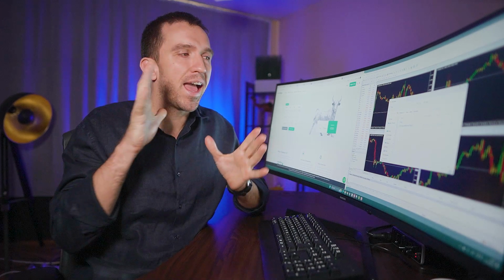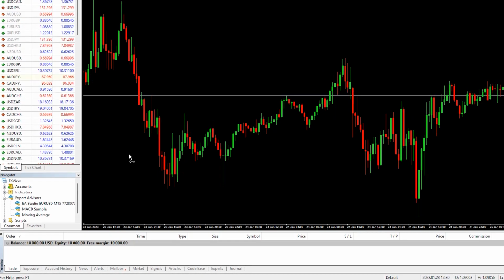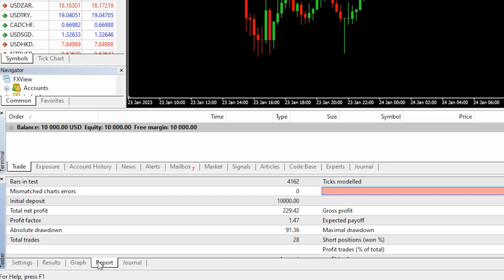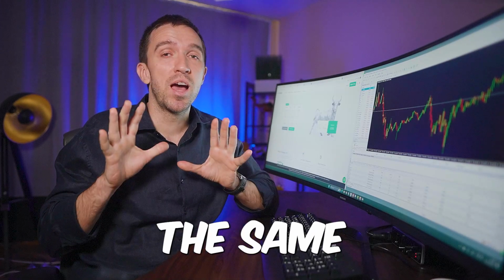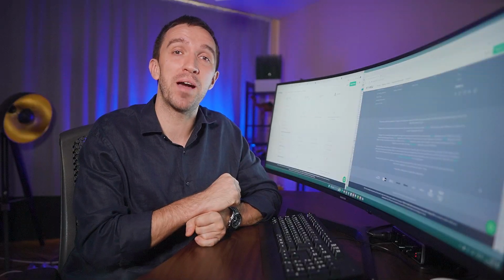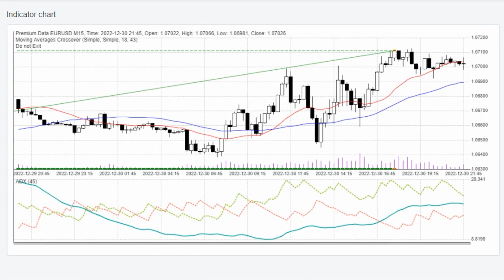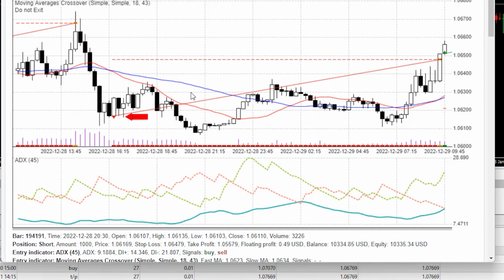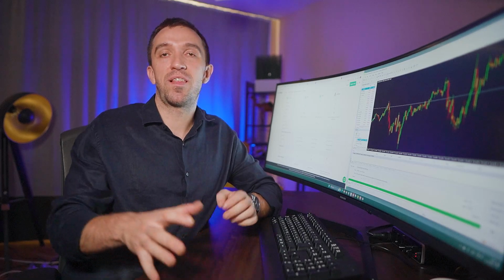Best Expert Advisor for Small Accounts in 2024! (I used with Fxview Broker)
☑️ Check out Fxview with a Demo or Live account.

*Note*: This EA was updated in March 2024 to include the Envelope as an exit indicator.

In this video, I used an example with a small account of $100 and $200 accounts but please do not take that as a recommendation or a piece of financial advice.

It is a personal choice with how much one will trade and what strategy will use. I shared a free Robot that has educational purposes only.

Fxview Global: Materials and opinions provided herein are intended solely for informational purposes for prospective clients outside the EU/EEA and does not constitute investment advice made by the presenter and/or the Company. CFDs are complex instruments and come with a high risk of losing money rapidly due to leverage. You should consider whether you understand how CFDs work and whether you can afford to take the high risk of losing your money.